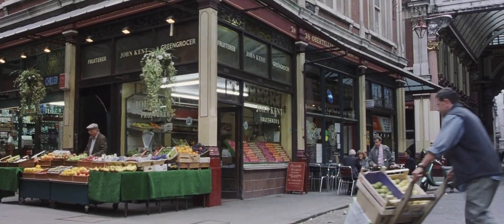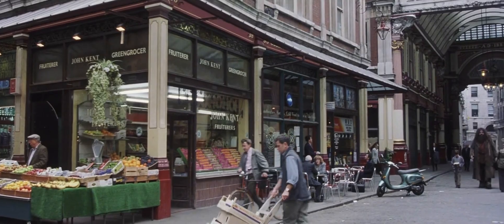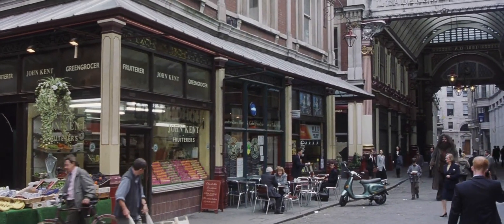Harry & Hagrid on The Tube - Harry Potter and the Sorcerer's Stone (2001) deleted scene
Harry and Hagrid take the Tube on the way to Diagon Alley in this deleted scene from Harry Potter and the Sorcerer's Stone (2001). Taken from the Blu-ray release. Discovery.